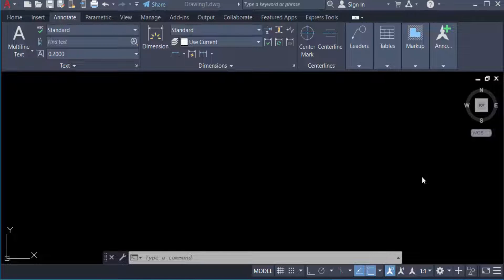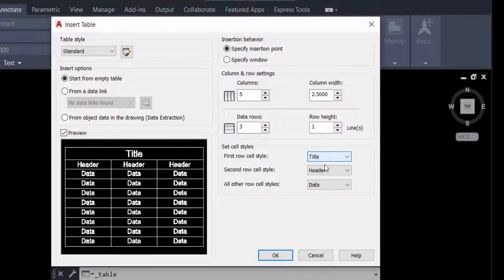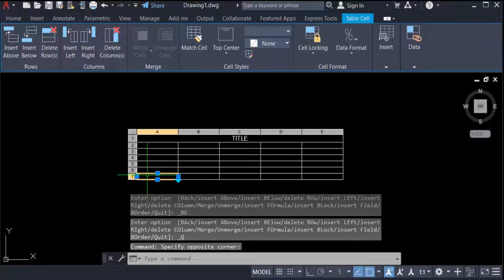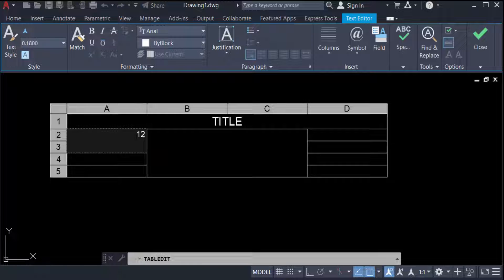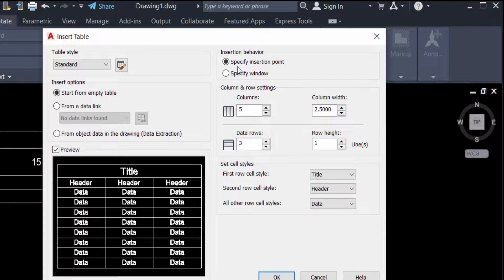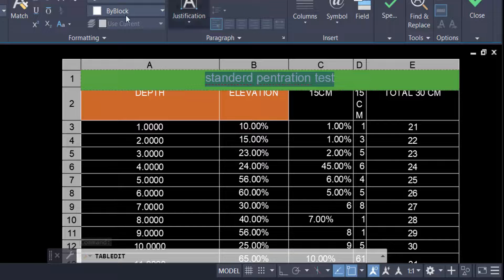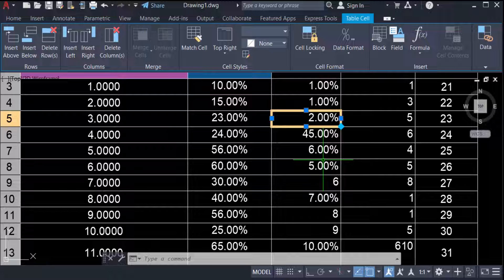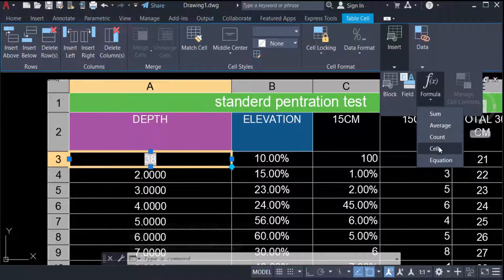How to create a Custom Table in AutoCAD 2022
Hello everyone, Today I will show you, How to create a Custom Table in AutoCAD 2022.